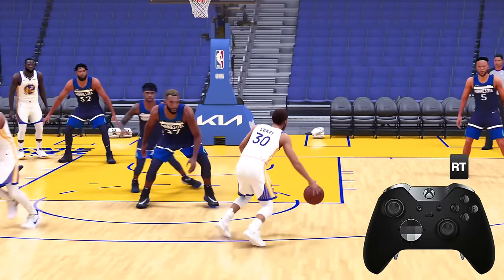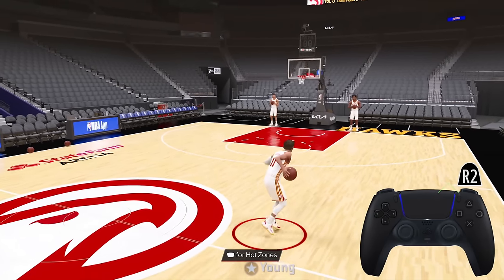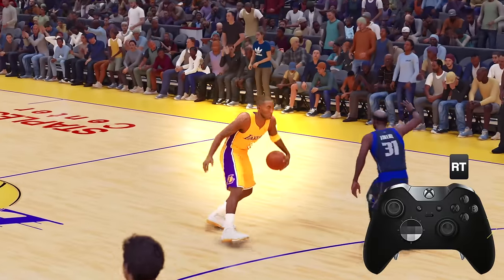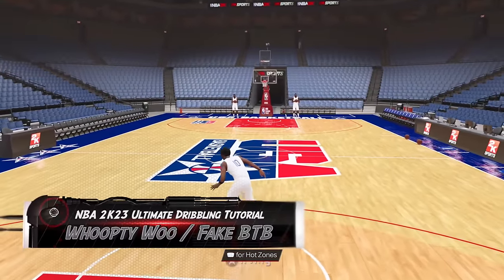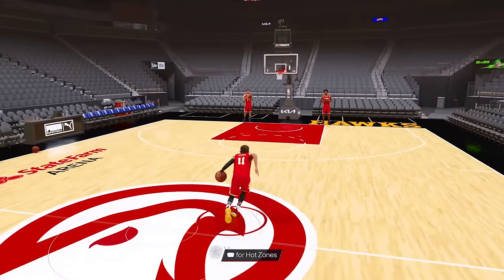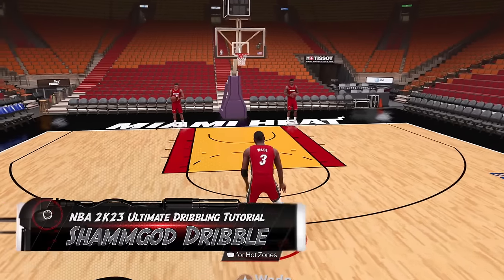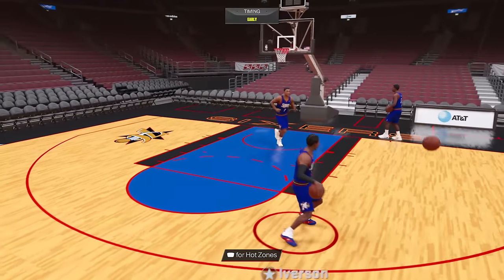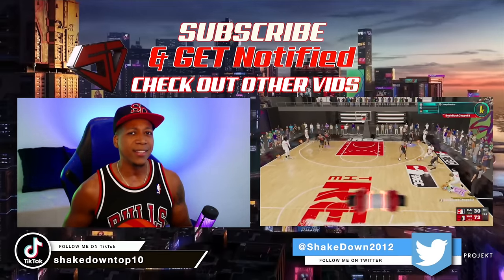NBA 2K23 Ultimate Dribbling Tutorial - How To Do Ankle Breakers & Momentum Dribbles by ShakeDown2012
NBA 2K23 Ultimate Dribbling Tutorial. How to do deadly Ankle Breakers, Momentum Dribbles, Rapid Spin Backs (Reset), Drag Snatch-Backs, Killer Crossovers, Misdirection dribbles and More.

★ ShakeDown2012 - Xbox Series X
★ ShakeDownXL - PSN
★ ShakeDownXL - Steam

PS4/PS5 Users: Use Share Factory & Upload to YouTube "Unlisted"
Xbox Users: Get the YouTube App & Upload to YouTube "Unlisted"
Find & Send me the Link.
AVOID Uploading With Your Cell Phone! It Loses the Quality!

To Submit your clip on YouTube:
1. Upload an HD clip Unlisted (instead of Public or Private)
2. Title it "(Your Name) for ShakeDown2012's Top 10" ex: "Tim for ShakeDown2012..." Specify Top 10 Dunks, Blocks, Crossovers etc.
3. You can submit more than one HD clip
4. Remove the Circle by Holding LB & RB (L1 or R1) in instant replay

TIP: Play it in Regular Motion.
TIP: Show at least 3 angles.
TIP: PS4, XB1 or PC only.
TIP: No cell phone or camera captured footage.
TIP: No Montages Please. Separate your clips.